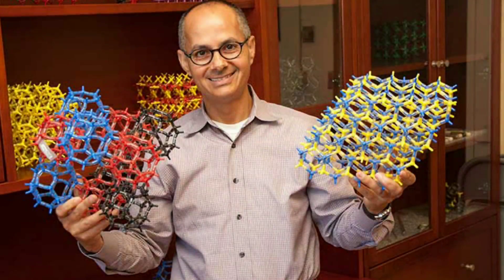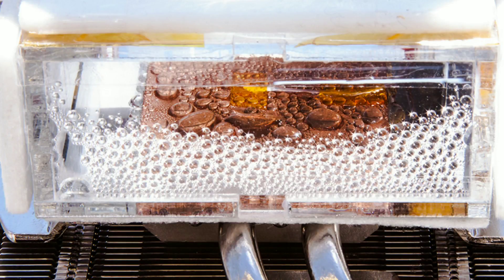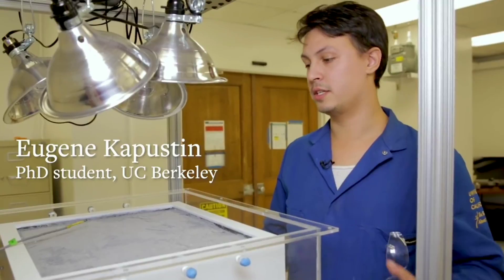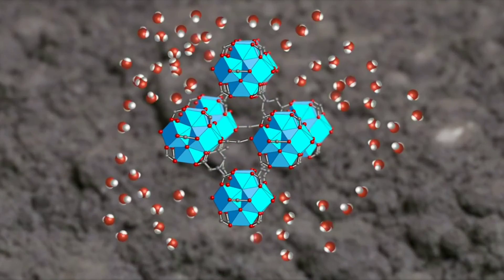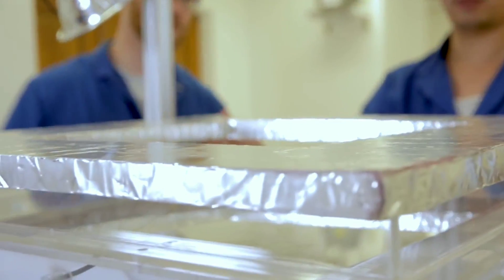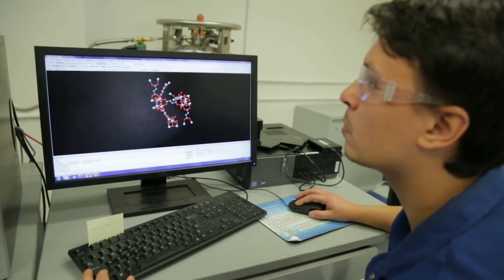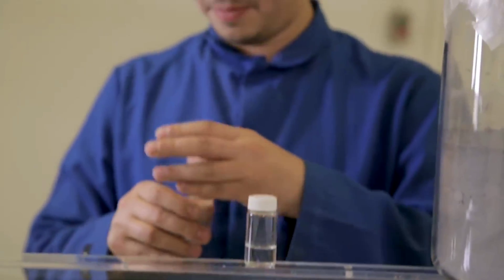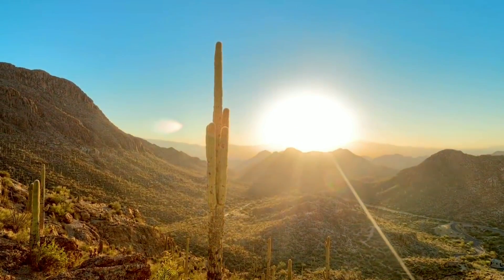Desert AIR into FRESH WATER technology. new tech 2024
Omar M. Yaghi is a Jordanian-American chemist and the inventor of this technology. “It operates at ambient temperature with ambient sunlight, and with no additional energy input you can collect water in the desert. This laboratory-to-desert journey allowed us to really turn water harvesting from an interesting phenomenon into a science.

UC Berkeley | College of Chemistry